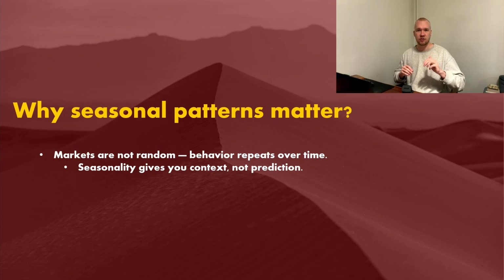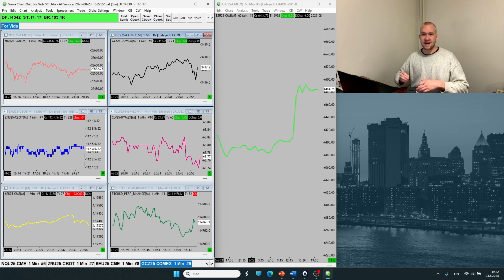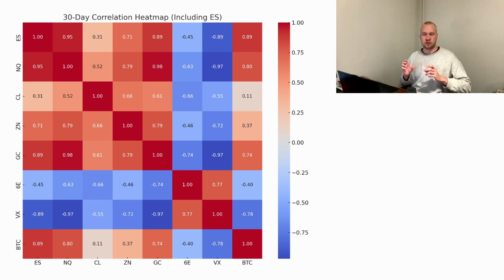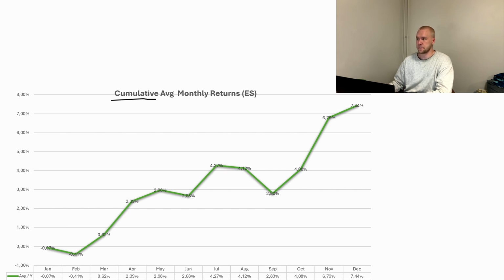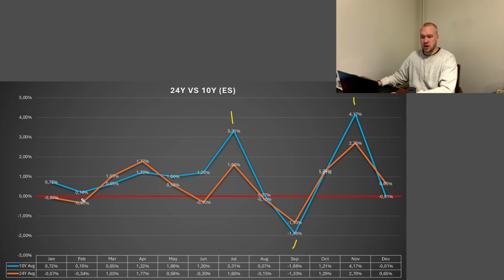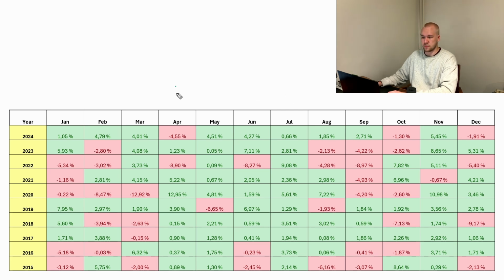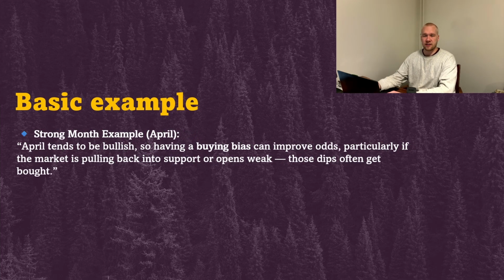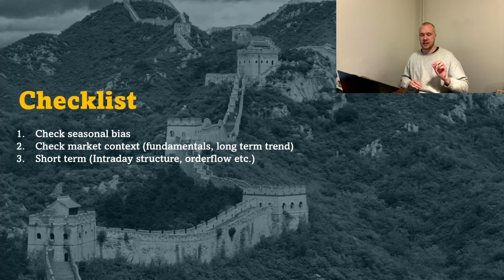Seasonal Patterns every trader should know about.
Timestamps

0:00 - Intro
0:24 - Why do seasonal patterns matter?
1:35 - Key Markets
2:55 - Market Correlation
3:42 - Correlation Heatmap
6:22 - Long-term Seasonality
6:51 - 24y Avg Return
8:34 - 24y Conclusion
9:16 - When Tendencies don't work
10:30 - 24y VS 10y tendencies
12:20 - Analysing the raw data
15:00 - How to apply
17:09 - Summary
18:50 - Checklist